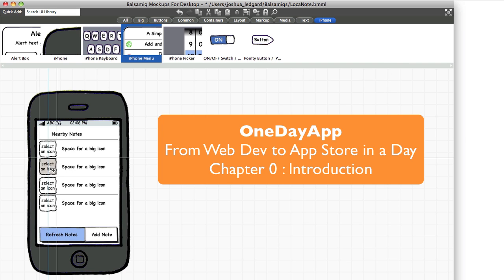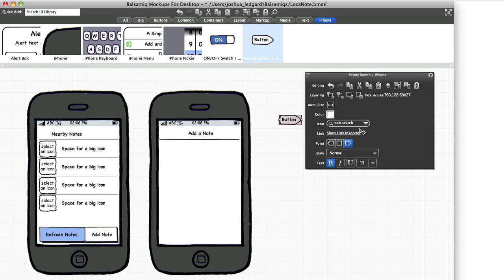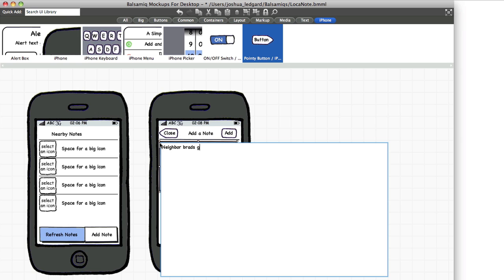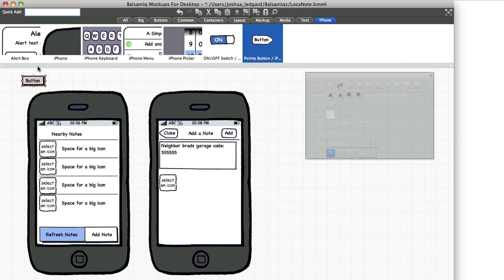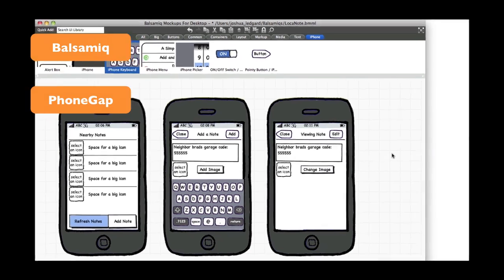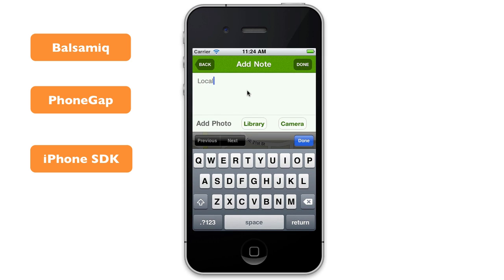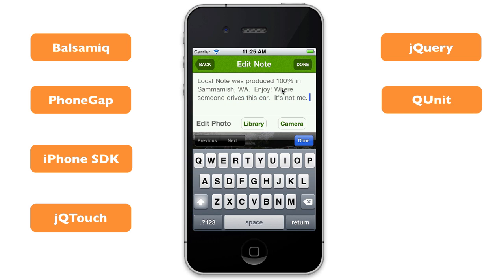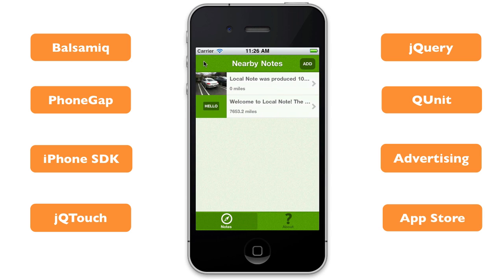From Web to App Developer in One Day with Phonegap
Learn how to transform yourself from a web developer to mobile app building machine in less than one day. This series will walk through the entire development cycle of a full applicaiton that can be sold in the app store.